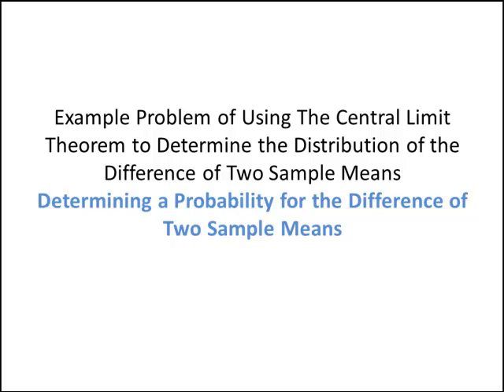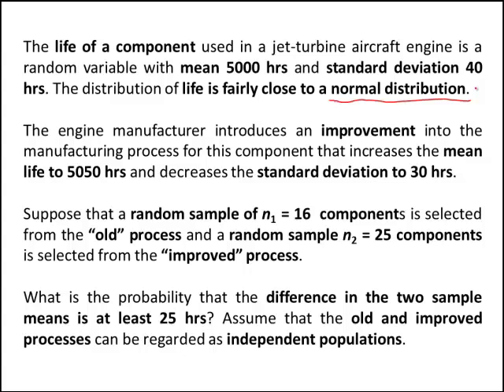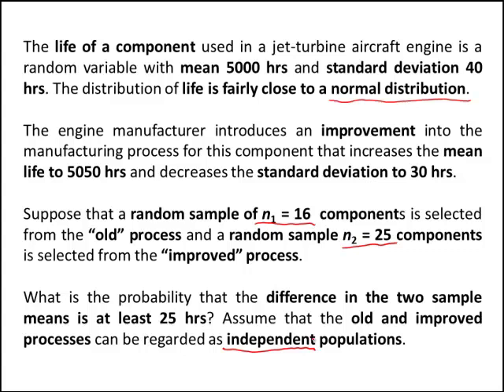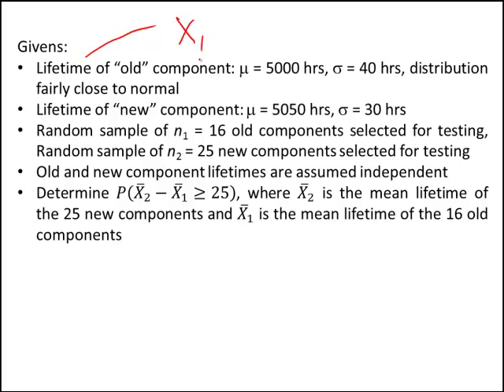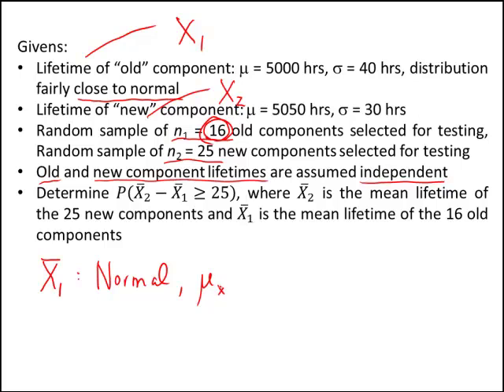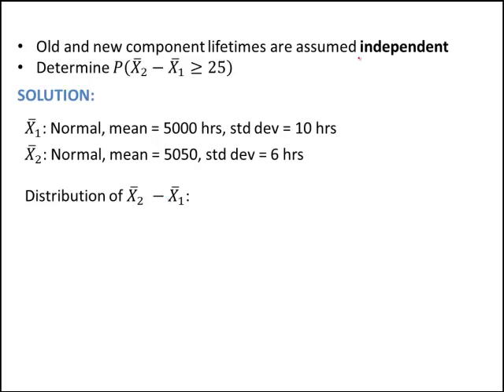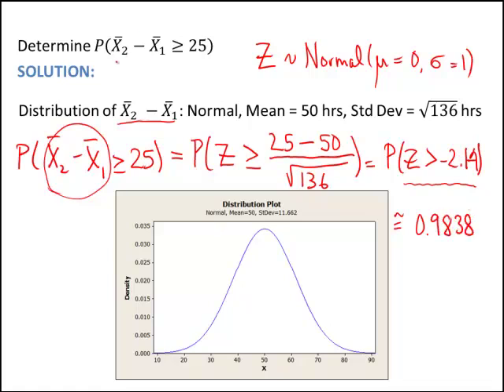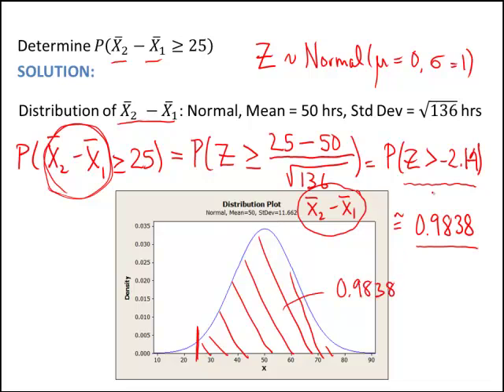Montgomery6e C7V1 Sampling Distributions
Determining the probability of the difference between two sample means.